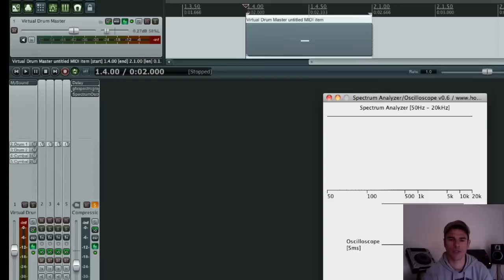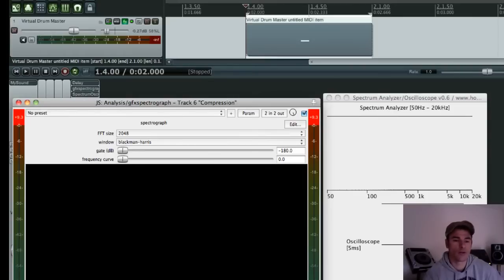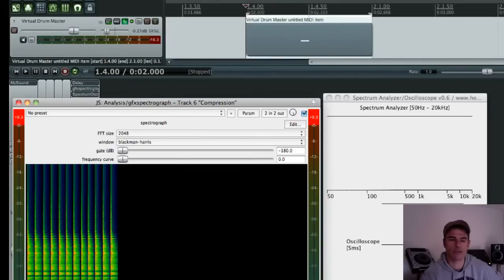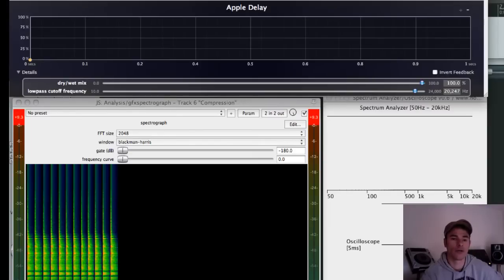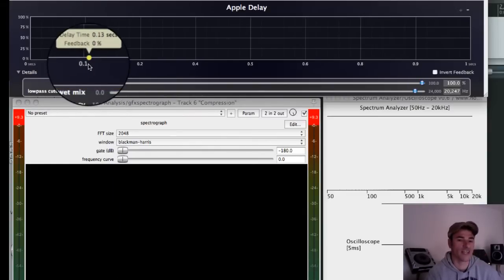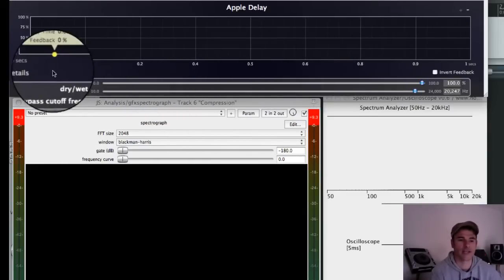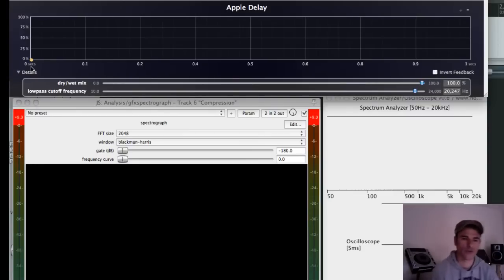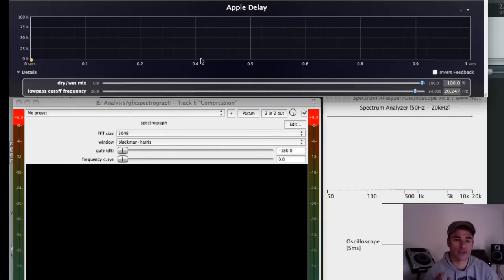Week 5 - Demonstrating the Delay Spectrum - Creating a Pitch with Delay - IMP MOOC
This video was produced as a 5th week assignment for Introduction to Music Production for Courser.org.
I am demonstrating how to create a Pitch using delay and a percussive sound.